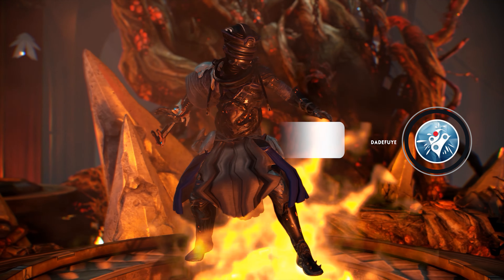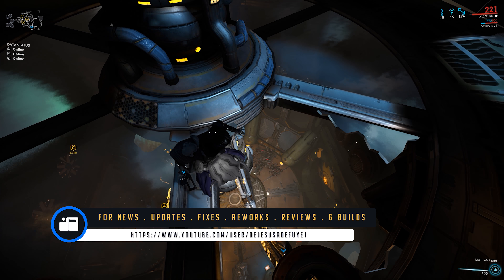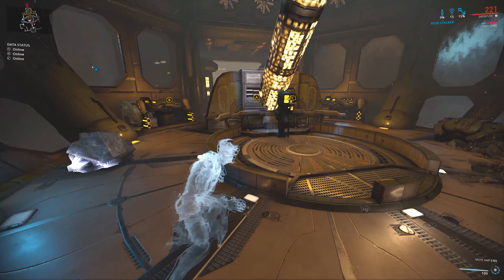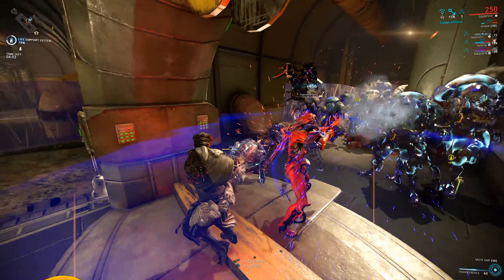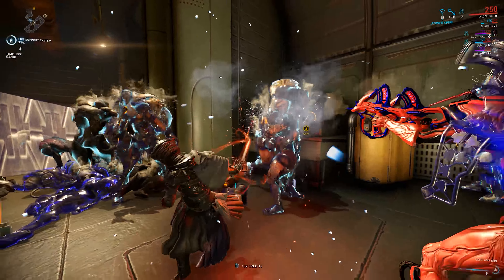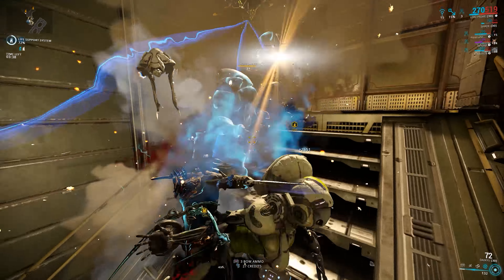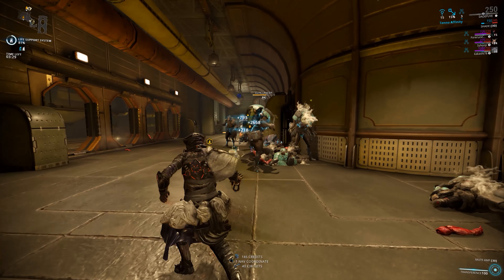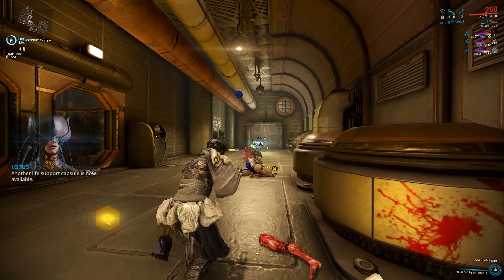Warframe: NARAMON 2.0 Explained | Abilities & Benefits